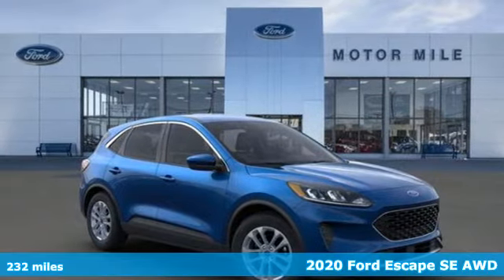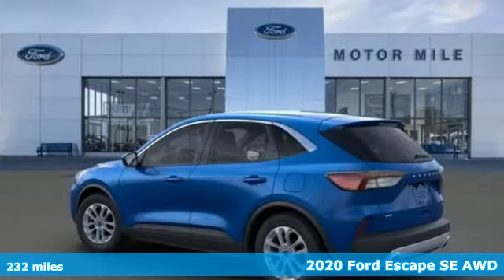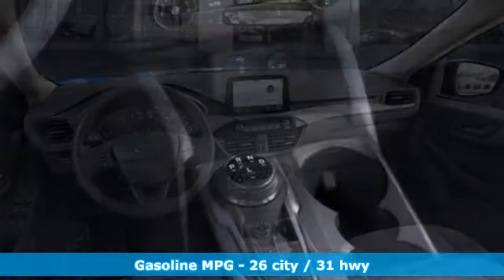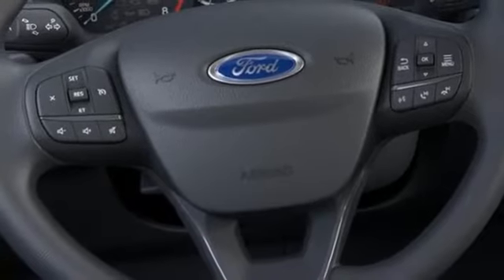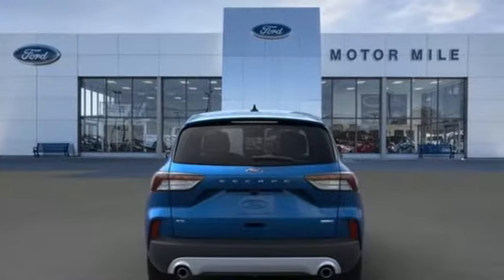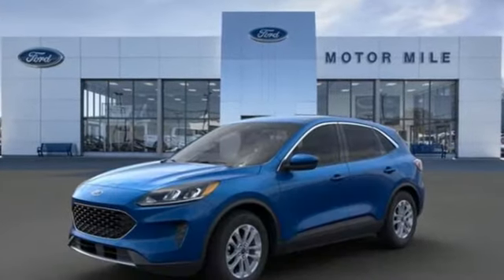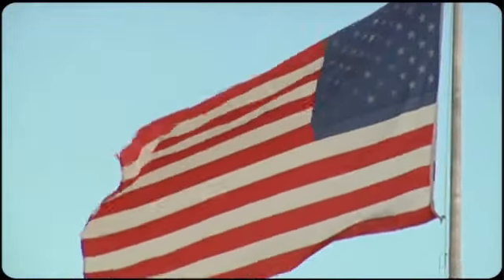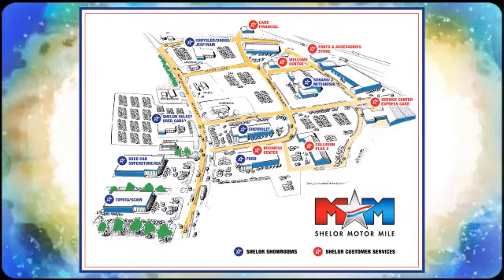New 2020 Ford Escape Christiansburg VA Blacksburg, VA FD200059 - SOLD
Year: 2020
Make: Ford
Model: Escape
Trim: SE AWD
Engine: 1.5L 3 Cylinder Engine
Transmission: 8-Speed A/T
Color: E7 VELOCITY BLUE MET
Interior: 4H CLOTH BUCKET SEATS EBONY
Stock #: FD200059
VIN: 1FMCU9G60LUA15896
Heated Seats, Smart Device Integration, Onboard Communications System, Apple CarPlay, Brake Actuated Limited Slip Differential, Cross-Traffic Alert, ENGINE: 1.5L ECOBOOST, iPod/MP3 Input. SE trim. EPA 31 MPG Hwy/26 MPG City! CLICK NOW!br /br /KEY FEATURES INCLUDEbr /All Wheel Drive, Heated Driver Seat, Back-Up Camera, iPod/MP3 Input, Onboard Communications System, Aluminum Wheels, Smart Device Integration, Apple CarPlay, Cross-Traffic Alert, Brake Actuated Limited Slip Differential, WiFi Hotspot, Lane Keeping Assist, Blind Spot Monitor, Heated Seats Rear Spoiler, MP3 Player, Satellite Radio, Privacy Glass, Keyless Entry. br /br /OPTION PACKAGESbr /REMOTE START SYSTEM (DEALER INSTALLED) Long range w/confirmation, 2 separate key fobs, ENGINE: 1.5L ECOBOOST auto start-stop technology (STD), VELOCITY BLUE METALLIC, TRANSMISSION: 8-SPEED AUTOMATIC (STD), EQUIPMENT GROUP 200A. br /br /EXPERTS ARE SAYINGbr /Great Gas Mileage: 31 MPG Hwy. br /br /BUY FROM AN AWARD WINNING DEALERbr /At Shelor Motor Mile we have a price and payment to fit any budget. Our big selection means even bigger savings! Need extra spending money? Shelor wants your vehicle, and we're paying top dollar! br /br /Tax DMV Fees & $597 processing fee are not included in vehicle prices shown and must be paid by the purchaser. Vehicle information and equipment is based off standard equipment as decoded from VIN and may vary from vehicle to vehicle.br / Chevrolet Ford Chrysler Dodge Jeep & Ram prices include current factory rebates and incentives some of which may require financing through the manufacturer and/or the customer must own/trade a certain make of vehicle. Residency restrictions apply see dealer for details and restrictions. All pricing and details are believed to be accurate but we do not warrant or guarantee such accuracy. The prices shown above may vary from region to region as will incentives and are subject to change.